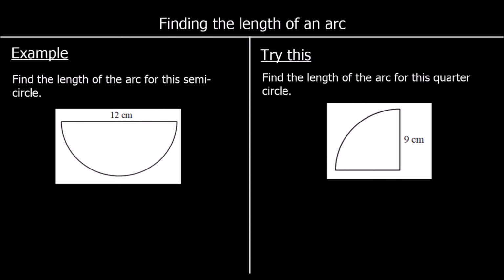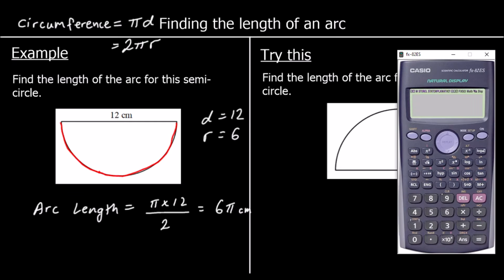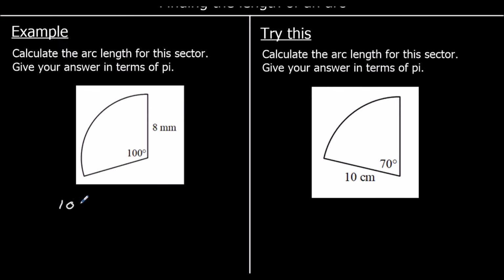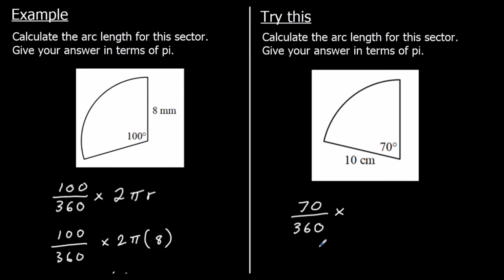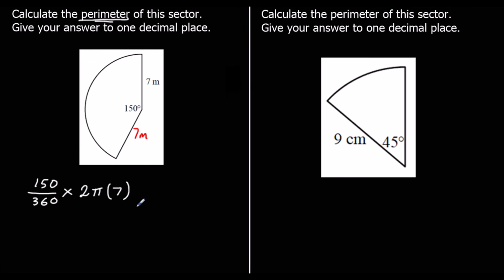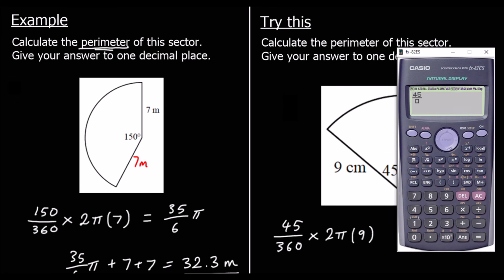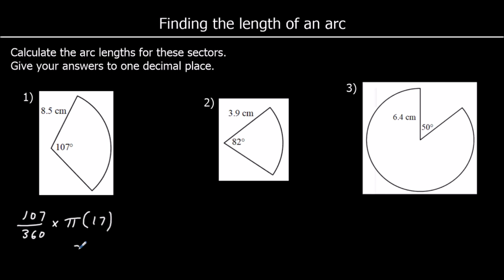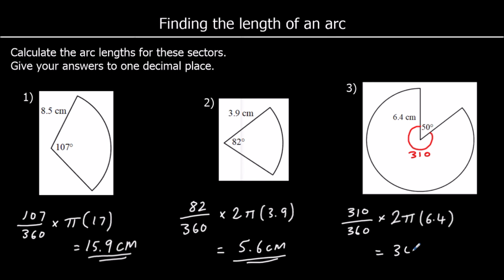Finding the Length of an Arc